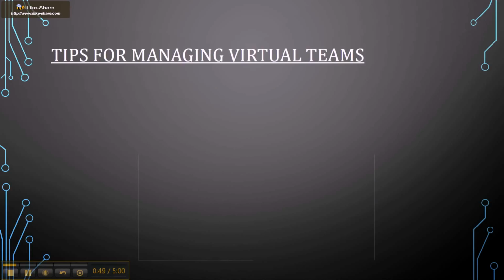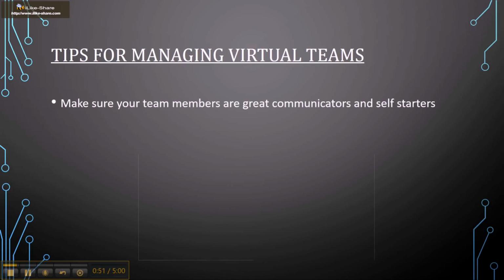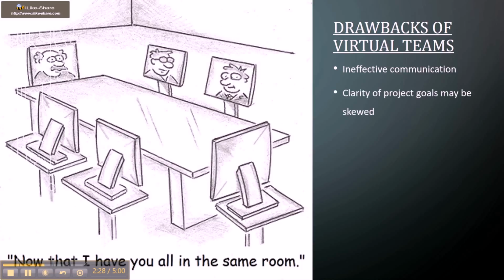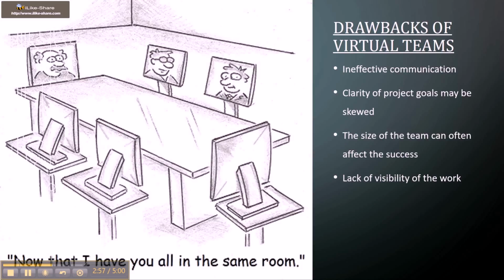Virtual Teams Presentation-PROJ 351